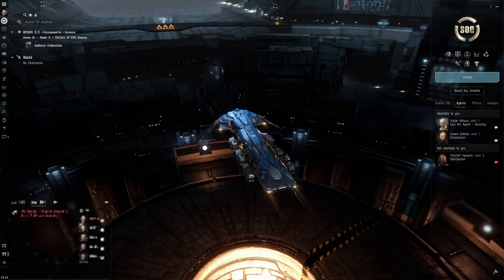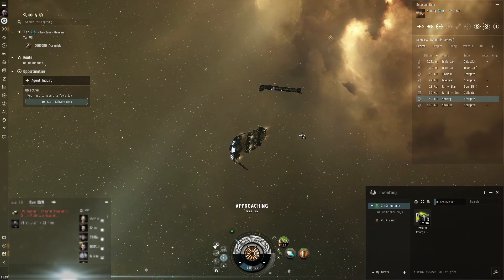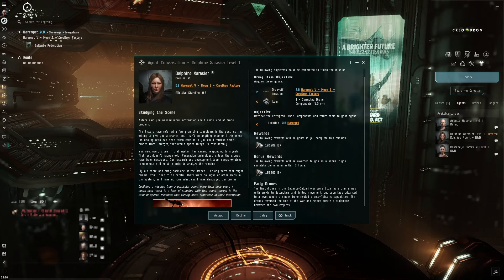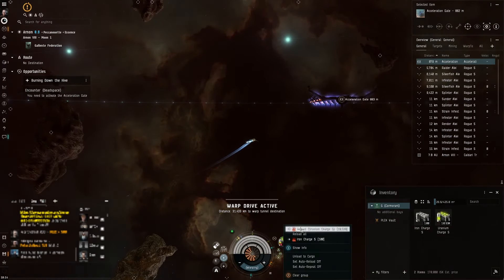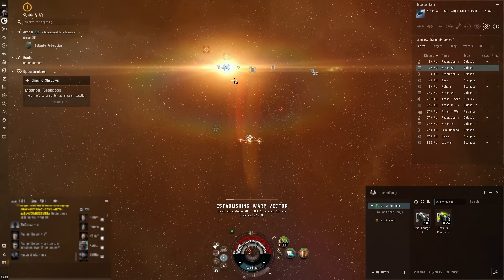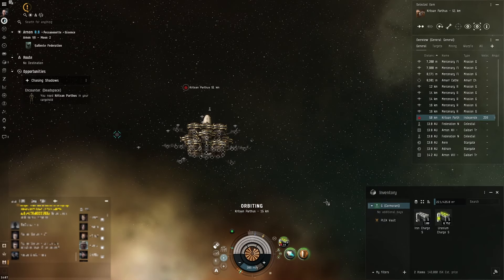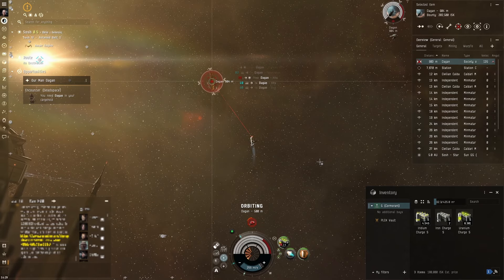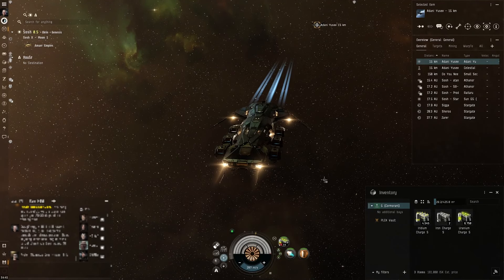EVE Online: SOE Epic Arc as a Day 1 Alpha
Created a new clone, trained to a little under 1 million skill points while following the new player experience and then followed the natural route into the Epic Arc!

Created for @JustAbout__ , be sure to go and join the JustAbout team at justabout.com!

If you follow the link above when navigating to the Markee Dragon store, I will receive a small consideration when you make purchases. So if you are planning on buying PLEX or gametime etc, please consider using my link as it makes a significant impact on the channel, oh and if you didn't know you get 3% off all CCP purchases when you buy through the store! So win win!